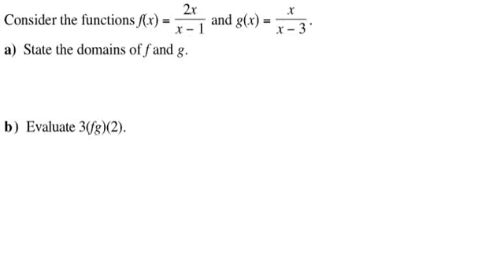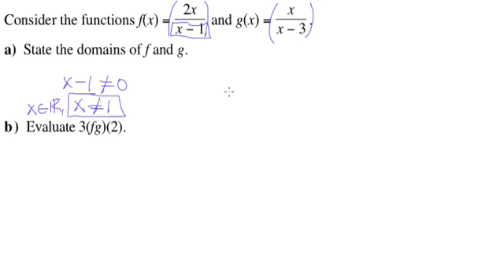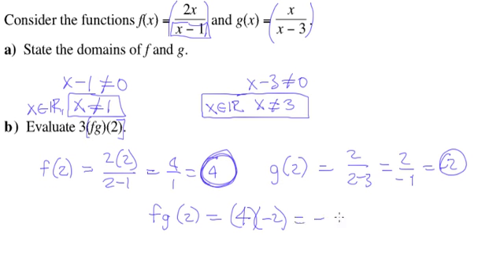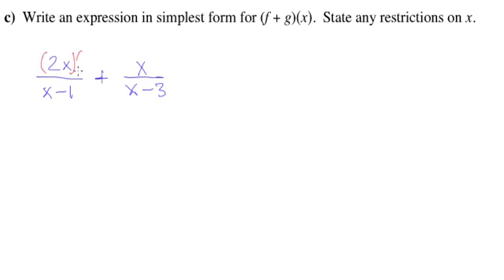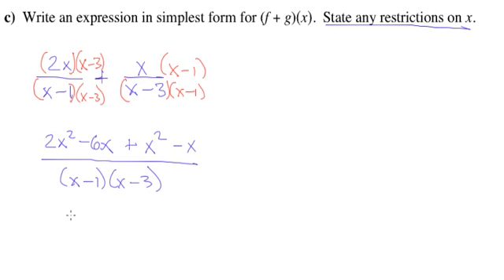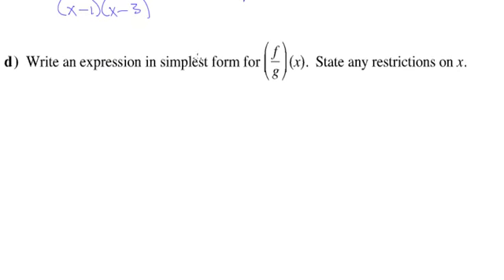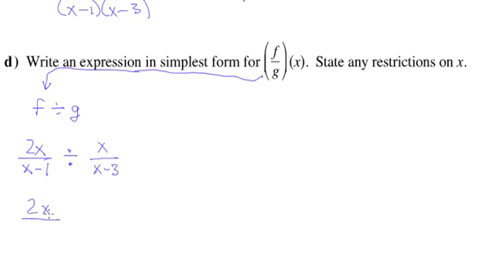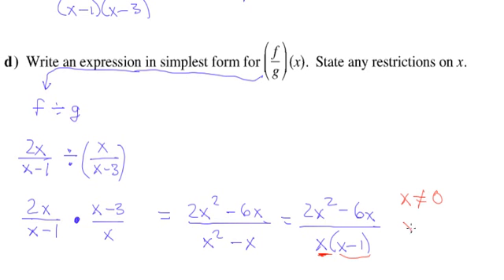1 025 3